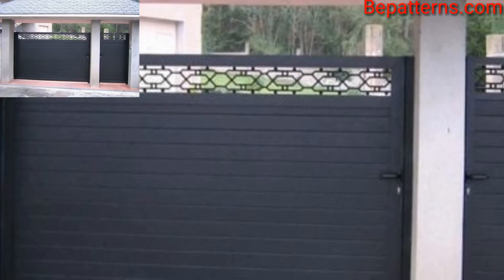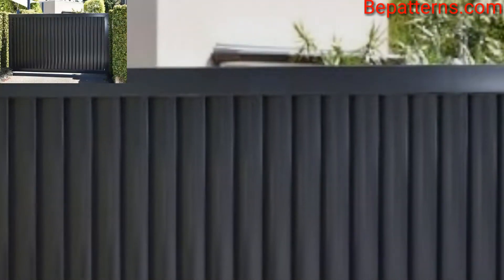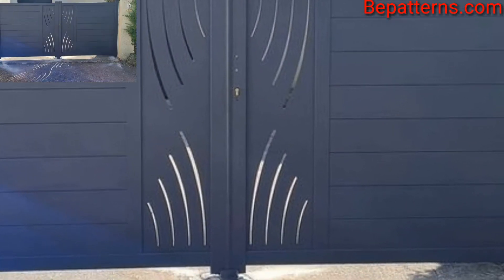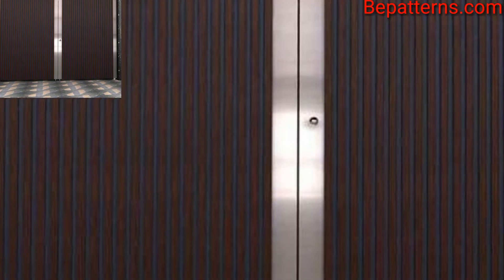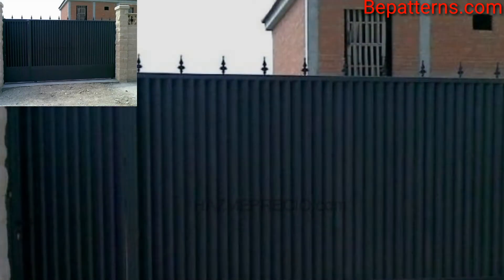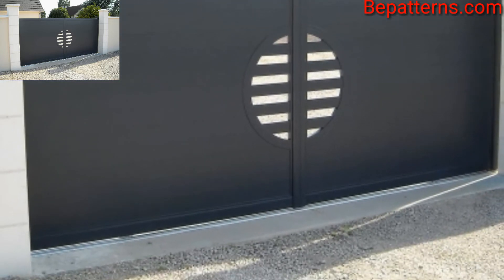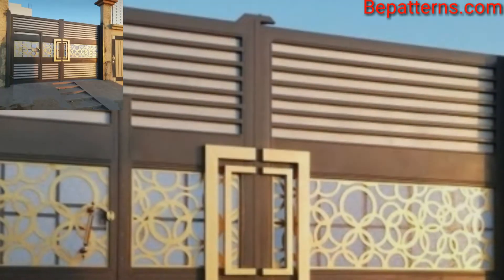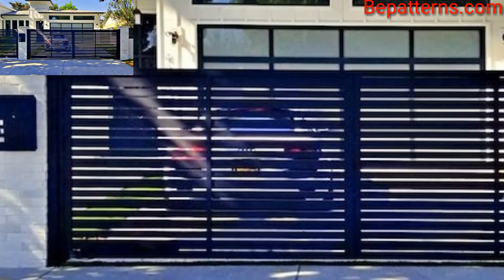Aesthetic Main Gate for beginner ideas